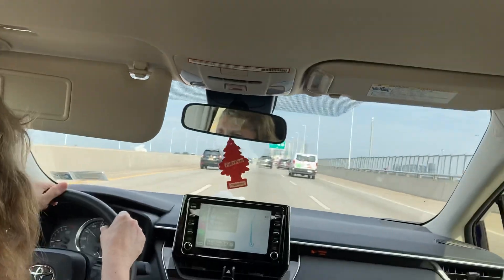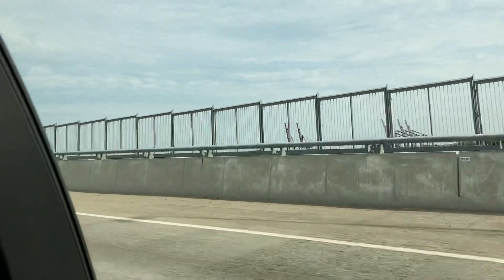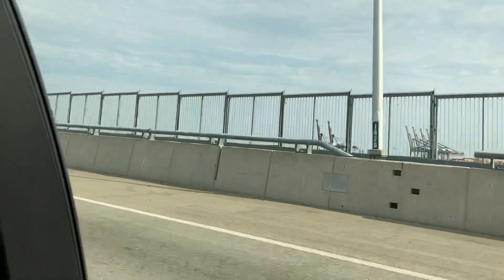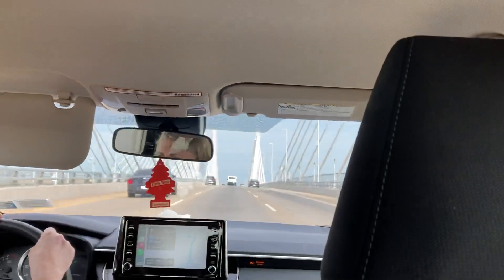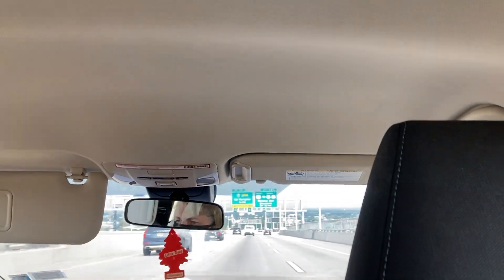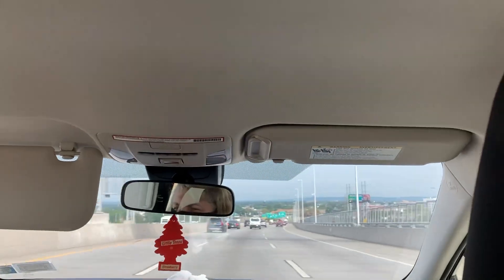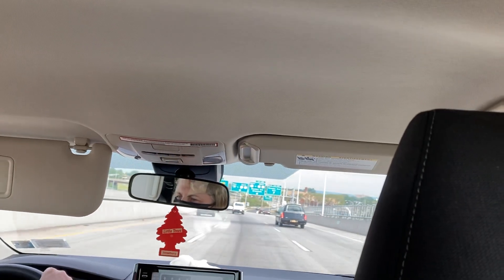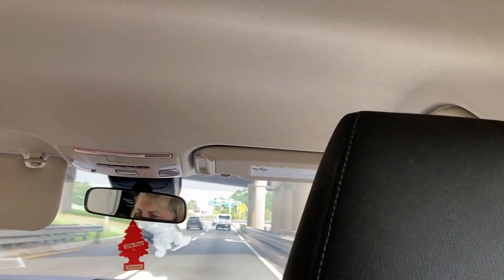New Goethals Bridge Westbound August 2021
Driving on the New Goethals Bridge Westbound into New Jersey in August 2021. Recorded on August 31, 2021. Uploaded to YouTube on January 30, 2023. A Mattyian1208 Production. (C)2021, 2023 Mattyian1208 Productions. (C)2021, 2023 Mattyian1208 Videos. (C)2021, 2023 Iannielli Corporation. (C)2021, 2023 Iannielli Enterprises LLC.